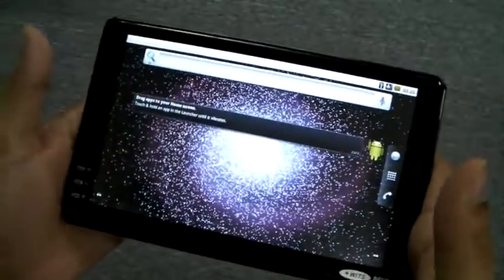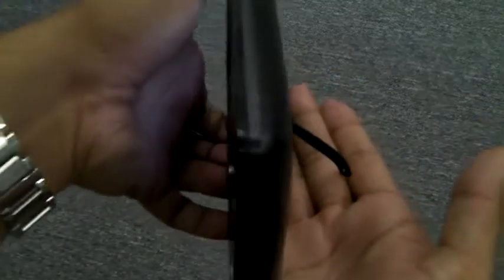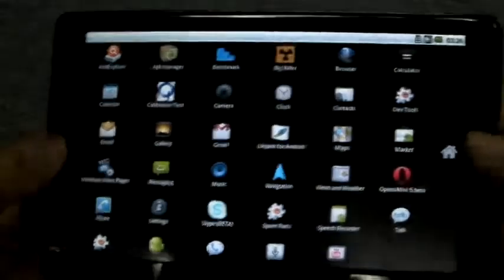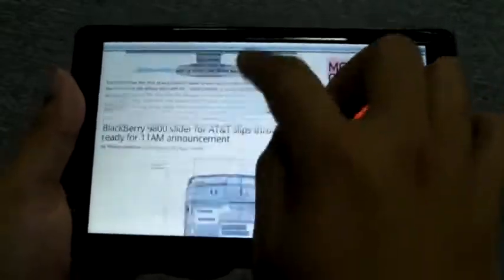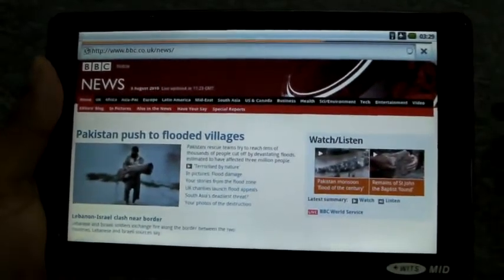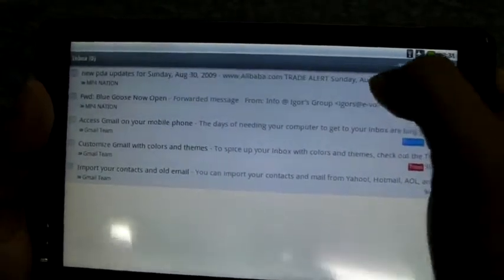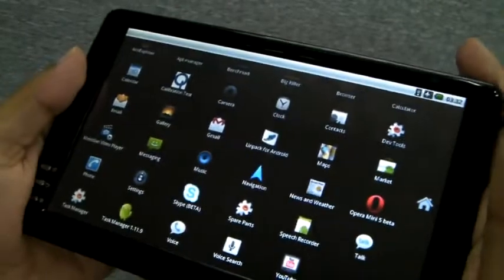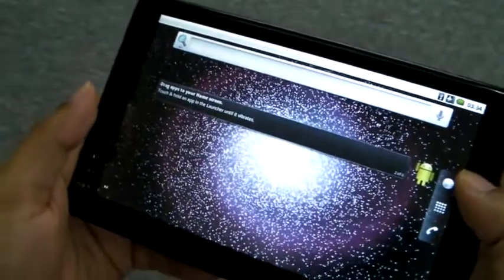Обзор Aspiring M7007.flv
Обзор